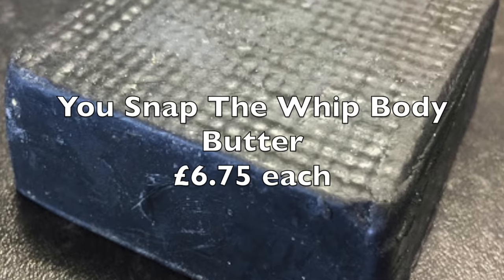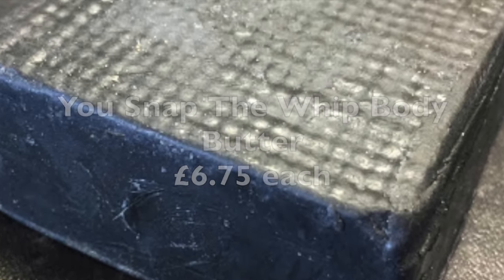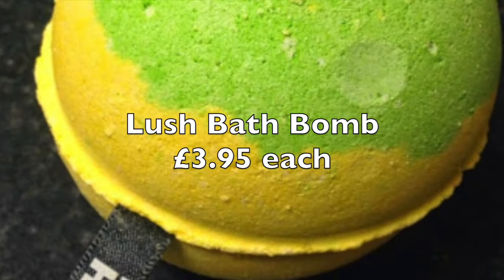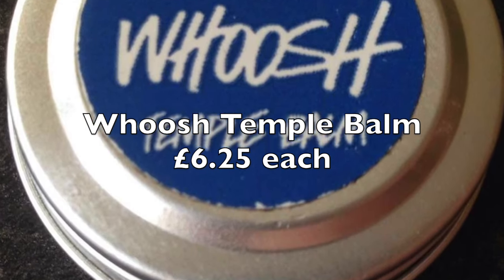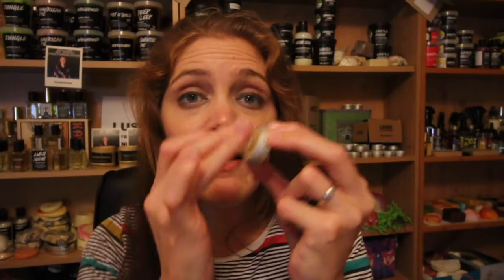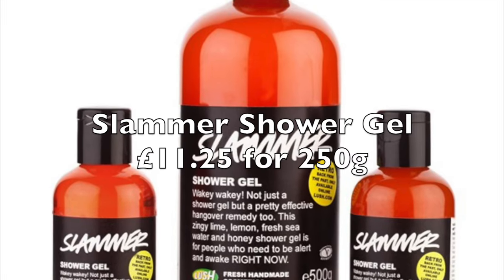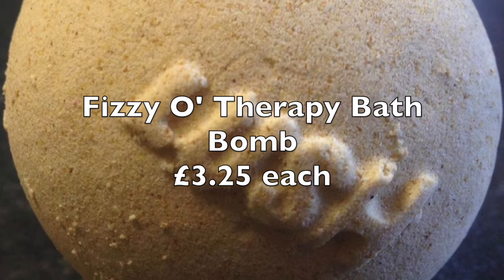Lush Kitchen Menu - August 8th - 12th 2016